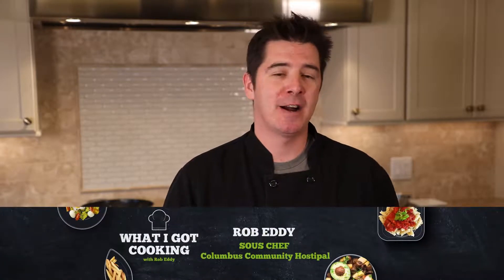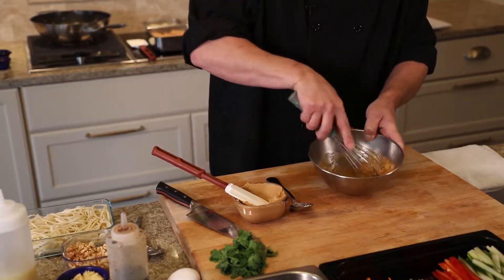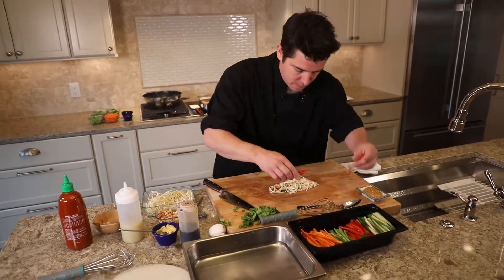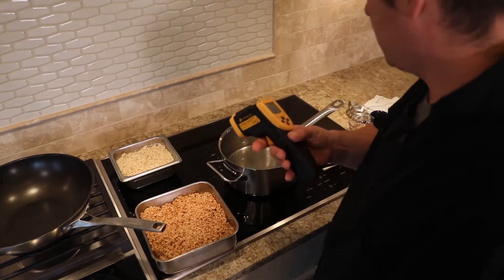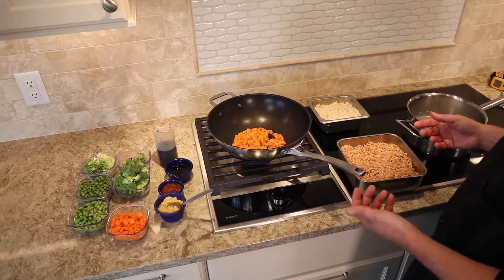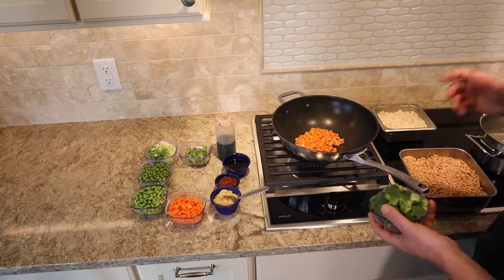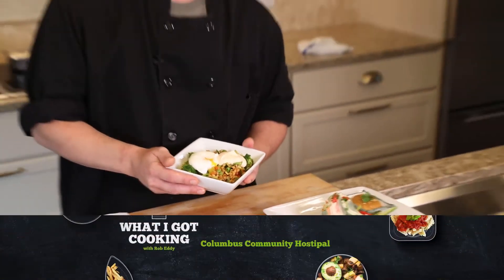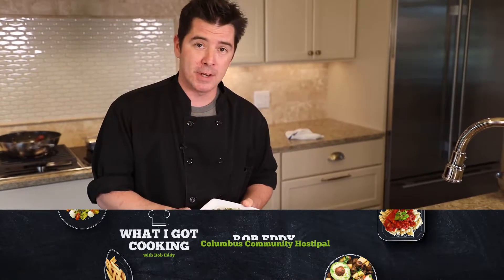Columbus 980 News | 🍳👨‍🍳 What I got Cooking, Fried Rice Bowl | 2018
The Columbus Cable department has a weekly online show educating, and engaging the surrounding community on the history and on goings of the City of Columbus Wisconsin.

In this segment we met up with the Chef Rob Eddy, sous chef for the Columbus Community Hospital. Chef Rob takes us on a culinary tour of making an award winning dish that sent him down to tennessee on behalf of the Columbus Community Hospital.